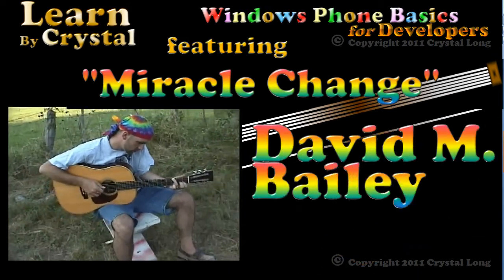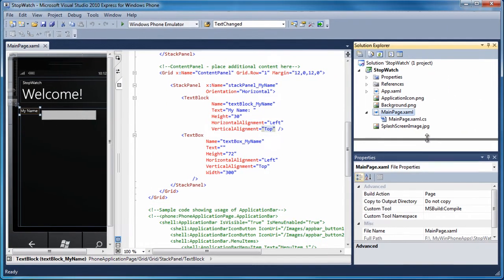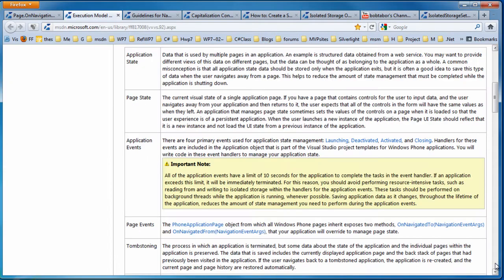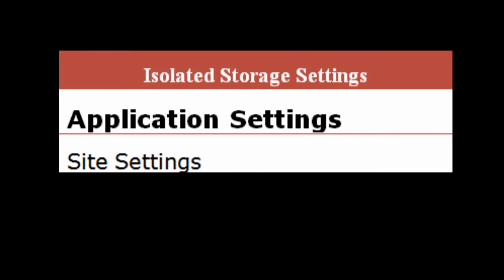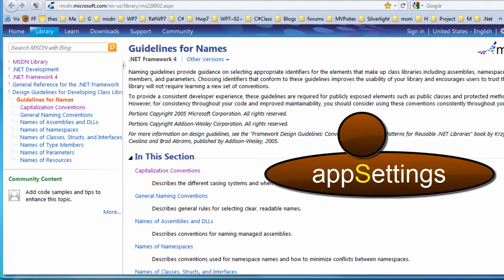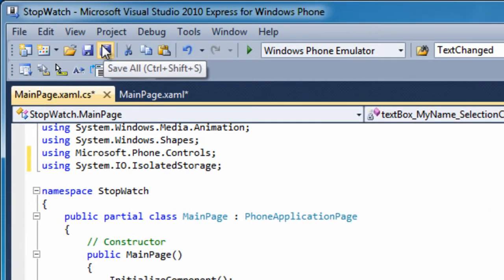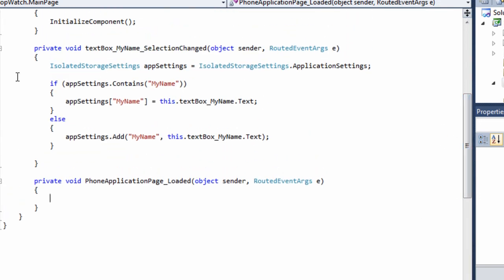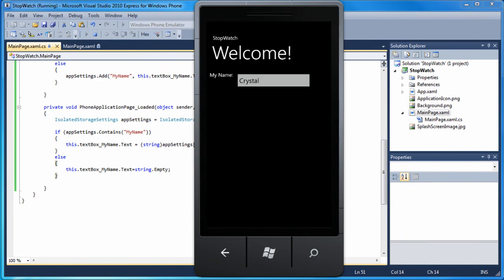2b Windows Phone - Isolated Storage, C# (music: David M. Bailey) (cc)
Learn how to use Isolated Storage! Save a setting and automatically display it when the page loads.  This is the 3rd video in the "Windows Phone Basics for Developers using XAML and C#" series.

Building Apps for Windows Phone 8 Jump Start - EXCELLENT series by Andy Wigley and  and Rob Tiffany

Windows Phone forum -- free help with questions and answers
-to log in, you can create a free email account at @Live.com or @hotmail.com

featured music:

"Miracle Change"
by David M. Bailey
Feb. 26, 1966 - Oct. 2, 2010

David M. Bailey was amazing.  He was a poet, philosopher, prolific songwriter, and so much more -- and he loved coffee.  Where he went, he made a difference.   His music lives on to inspire, give hope, and lead us to our own revelations.

LINKS

Page Methods
Windows Phone

The Windows Phone Application Lifecycle diagram
Execution Model Overview for Windows Phone

How to: Create a Settings Page for Windows Phone

happy learning!

Warm Regards,
Crystal